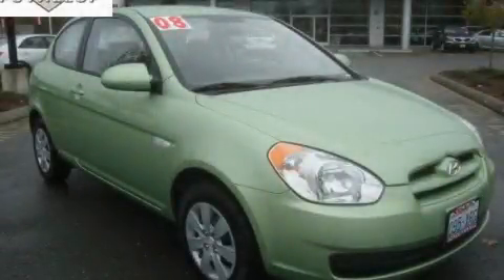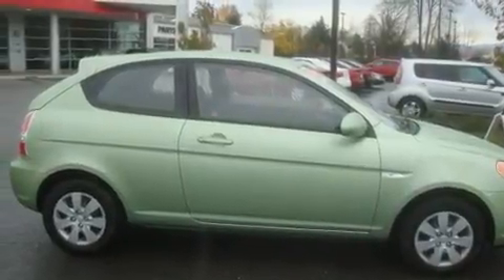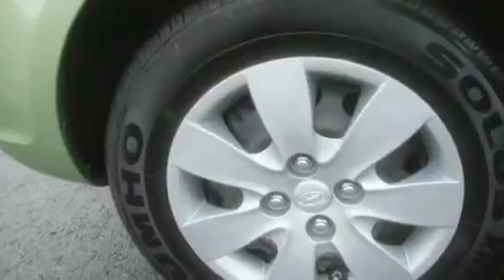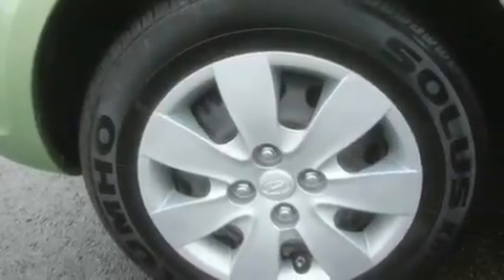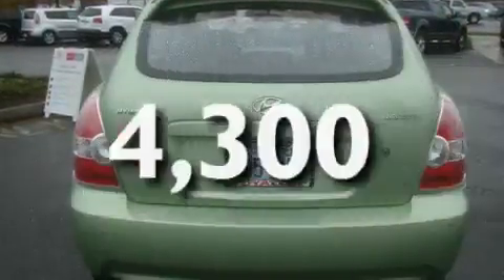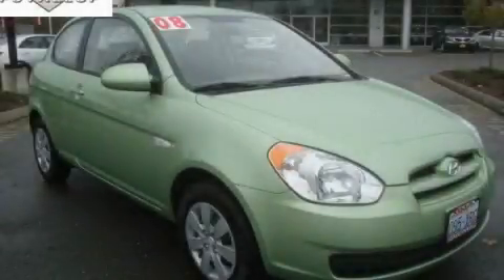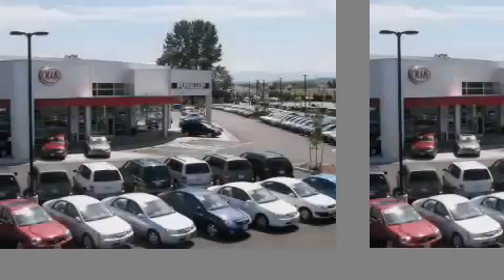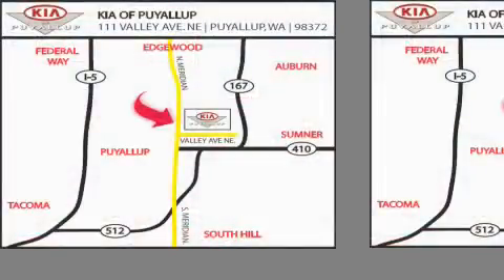2008 Hyundai Accent Shoreline WA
Year: 2008
 Make: Hyundai
 Model: Accent
 Engine: 1.6L I4 MPI DOHC
 Trans.: Automatic
 Exterior: Green
 Miles: 4,300
 Interior: Black

 Preowned 2008 Hyundai Accent Puyallup WA